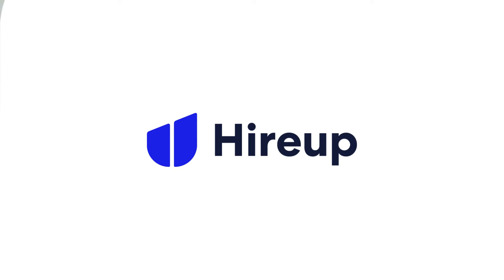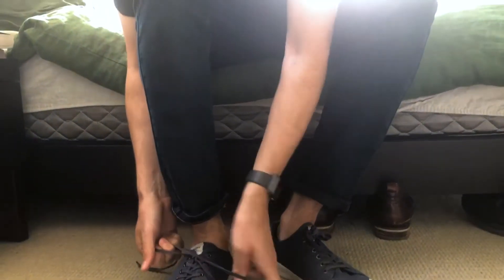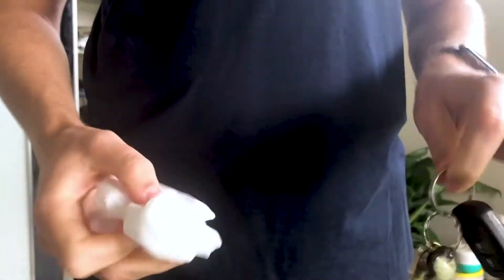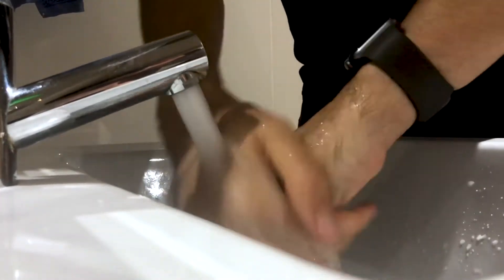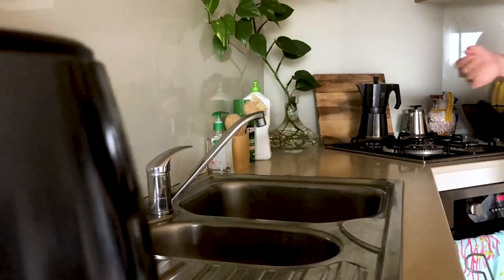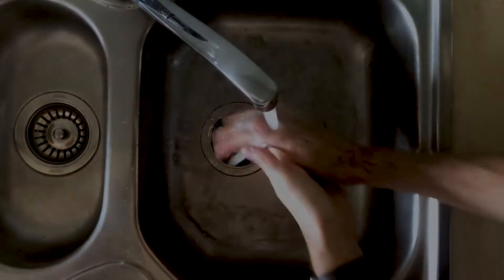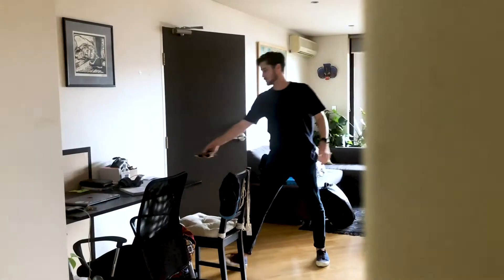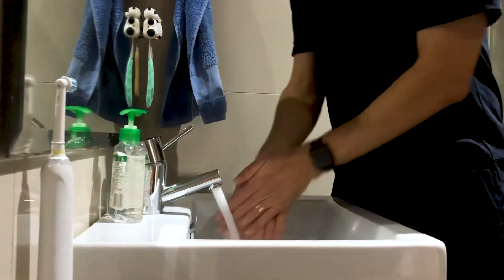Best practice guide to before, during and after shifts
There are simple steps that a support worker can take to reduce the risk of contracting or spreading COVID-19. We’ve let our support workers know these practices and you should feel comfortable directing your support workers to take any of these precautions that work for you and your environment.

About Hireup:

Hireup was built to change the way that people with disability find, hire and manage their support workers. We have employed, trained and verified over 10,000 support workers to ensure you receive the best support possible.

Hireup is proud to be building our community across Australia. In doing so we pay our respects to our First Nations people, the Traditional Custodians of the land. We acknowledge the Elders, past, present and emerging. We seek to build respectful relationships with Aboriginal and Torres Strait Islander communities, working in partnership to ensure that people with disability are able to live the life they choose.